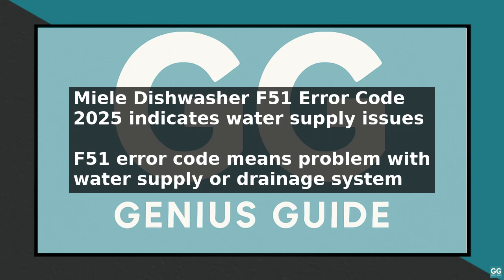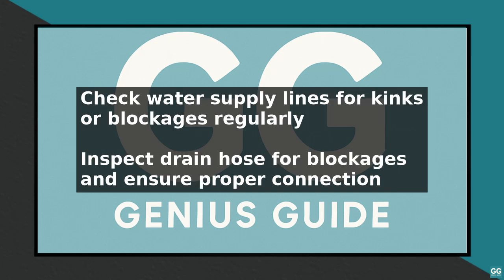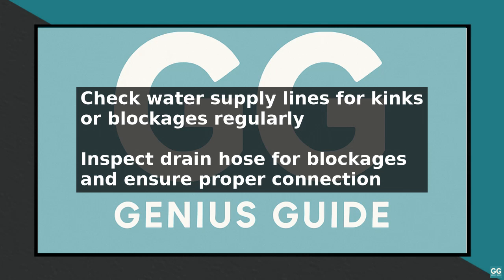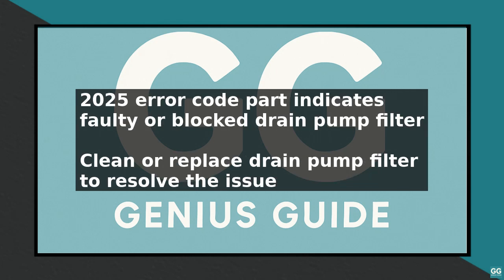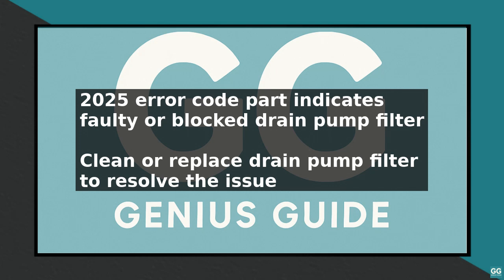Miele Dishwasher F51 Error Code (2025)